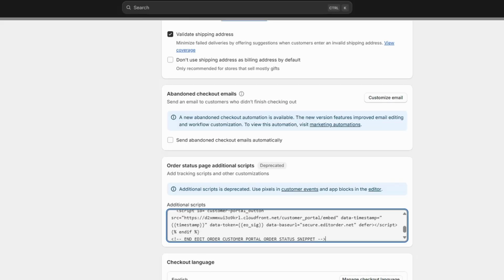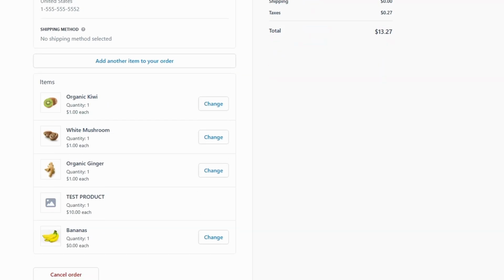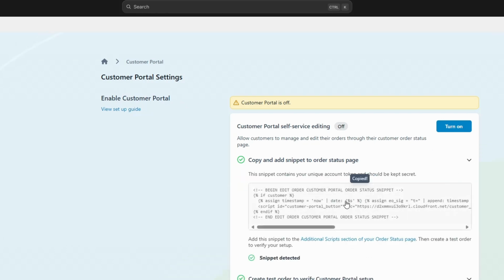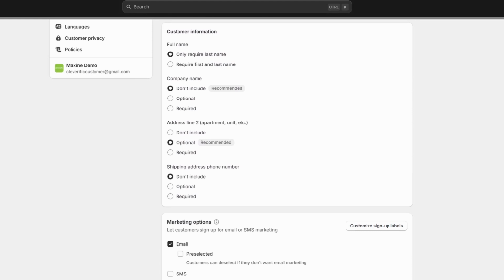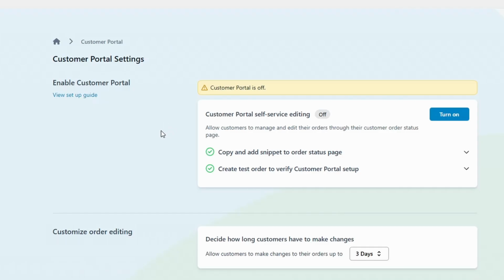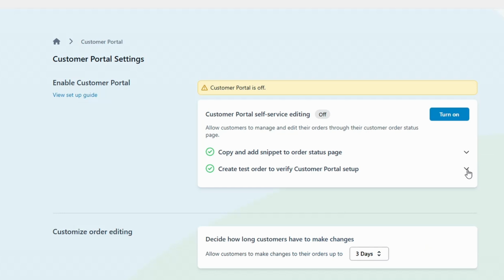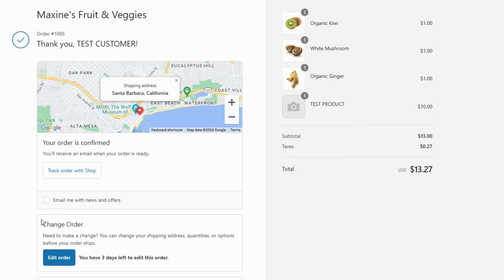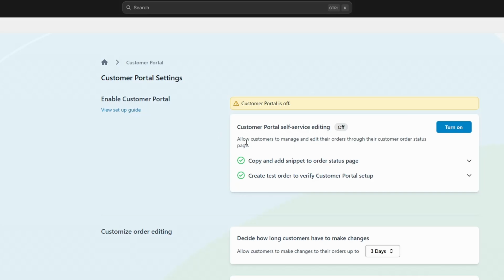How to set up Customer Portal with additional scripts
Here’s a quick video to guide you through the setup process of Cleverific's Customer Portal using additional scripts.

Customer Portal lets customers edit their orders without having to contact your support team. Give your customers the power of self-service. They can fix their shipping address, add a product they forgot, and change their item size or color, all before their order is shipped.